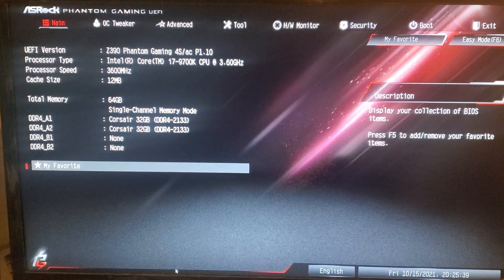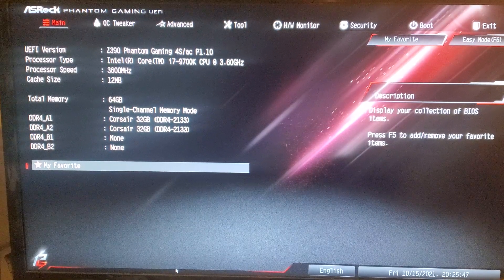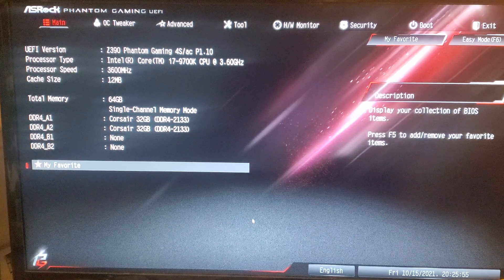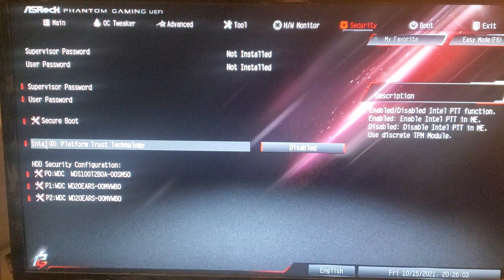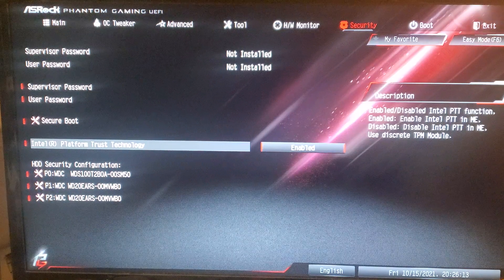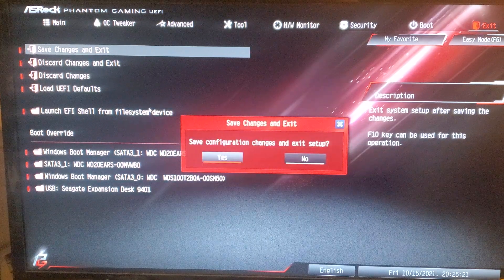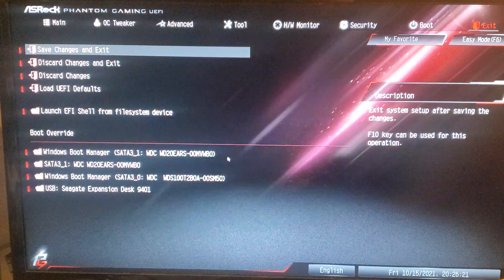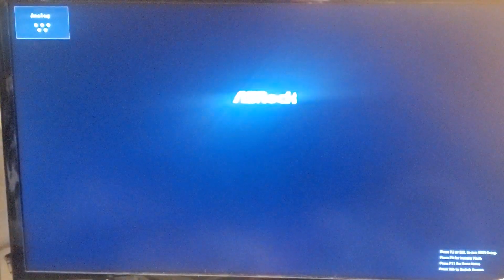Windows 11 Update / Upgrade error TPM 2.0 Not installed.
ASRock Phantom Gaming UEFI Intel Platform